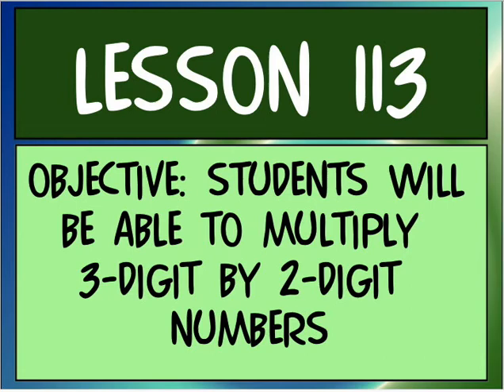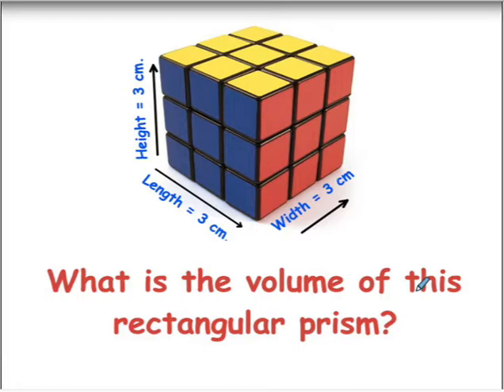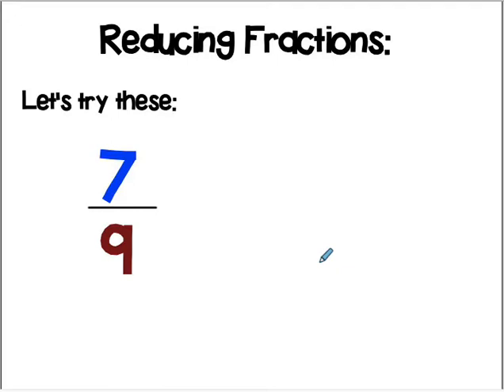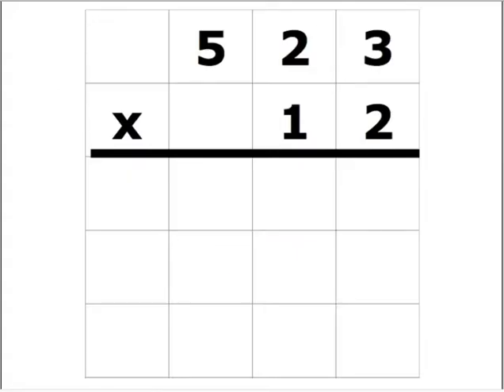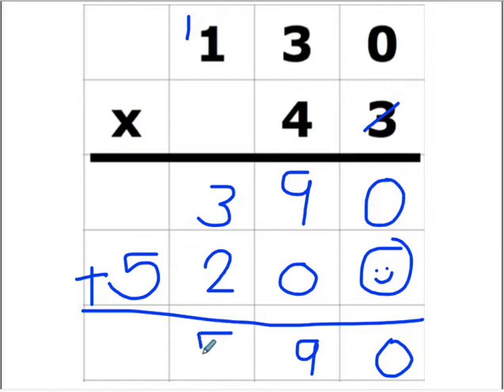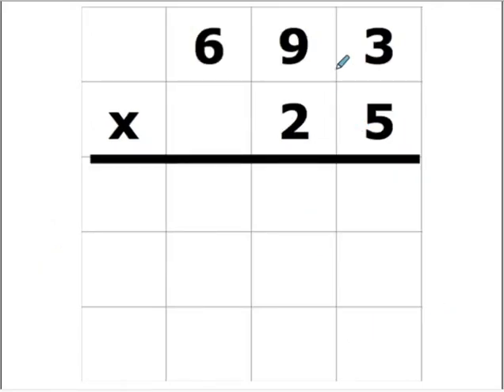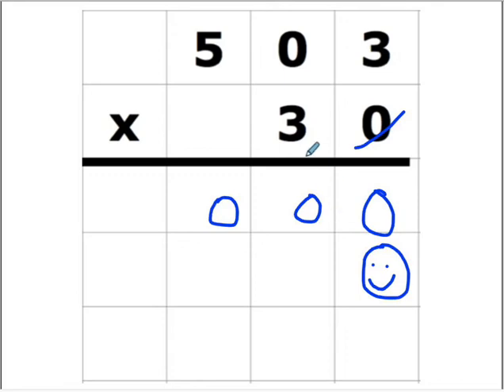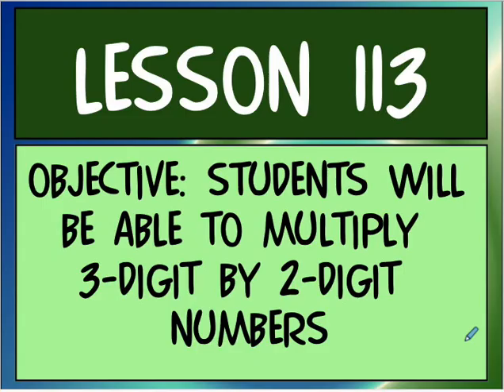Lesson 113: Multiplying three digit by two digit numbers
In this lesson, you will learn how to multiply three digit by two digit numbers! Follow the strategy of "clean the house and make mom happy!" to keep your numbers straight and learn how to multiply more challenging numbers.

Saxon Grade 4: Lesson 113